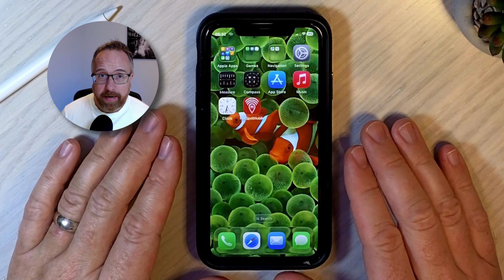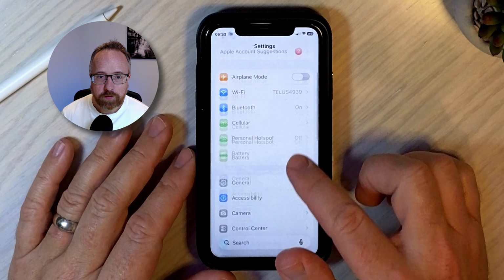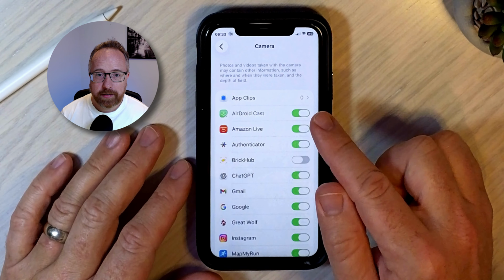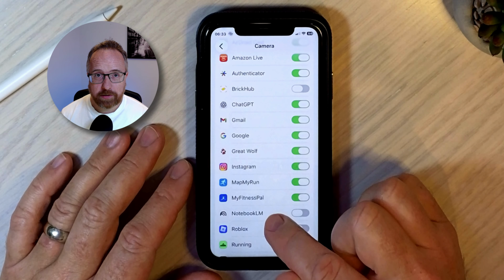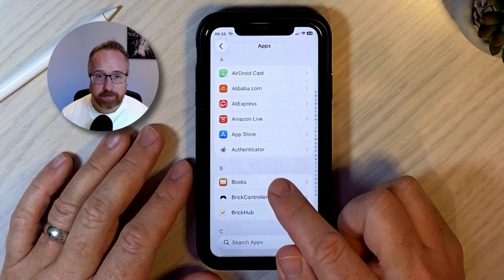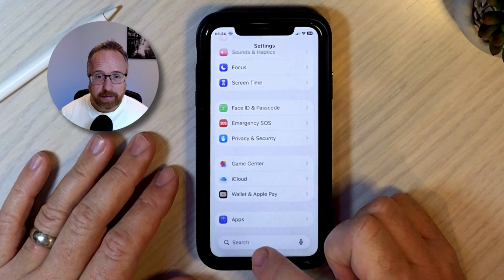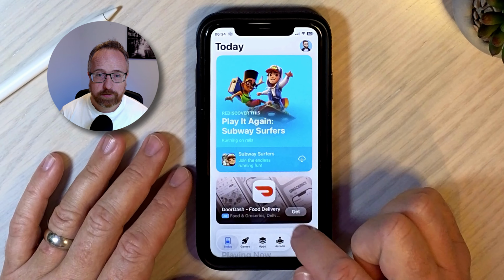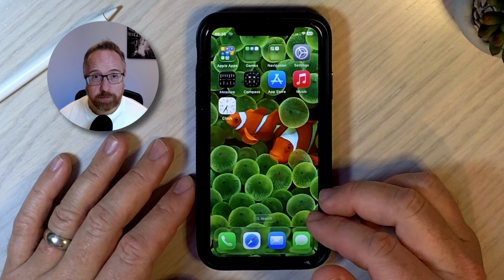How to Allow Camera Access to Apps on iPhone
Learn how to allow camera access to apps on iPhone. You should also Scam-Proof your iPhone in under 5 minutes with my FREE and SIMPLE 4-point checklist. Protect yourself now, it's FREE

Timestamps

00:00 Allow camera access overview
00:10 Privacy and security settings
00:22 Manage camera app permissions
00:44 Find specific app settings
01:03 Toggle camera access on
01:14 Reinstall app for permissions
01:33 Grant camera access prompt
01:52 Empty iPhone trash bin